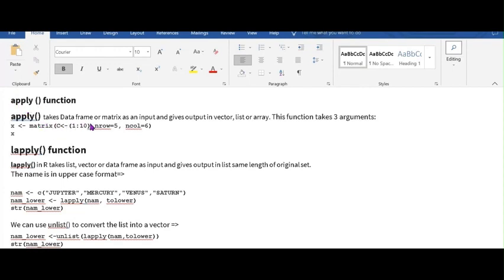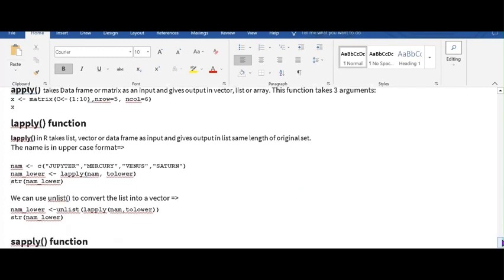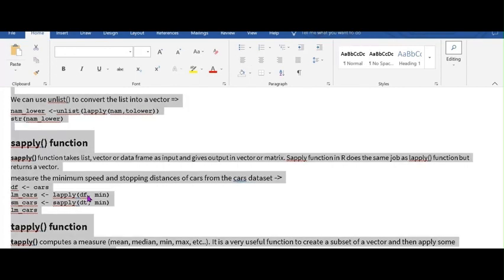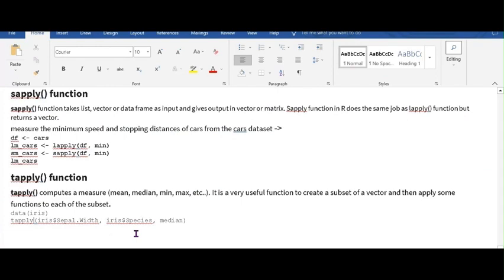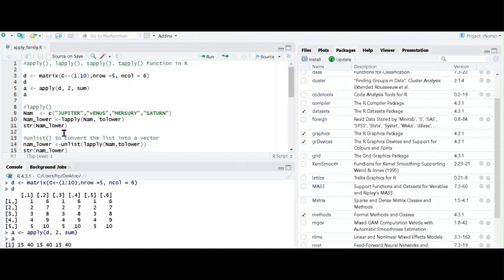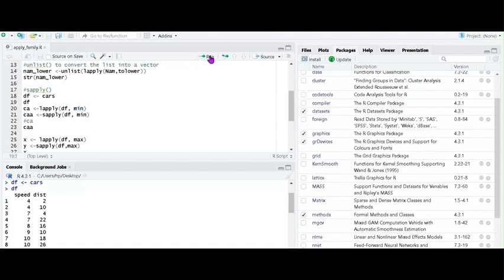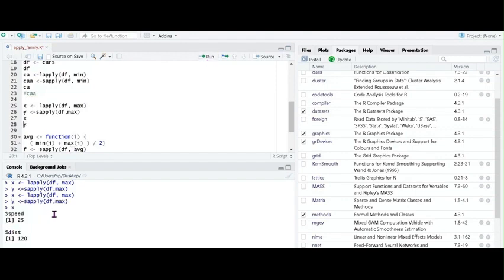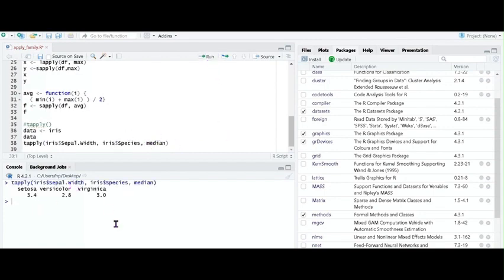Apply(),lapply(),Sapply(),tapply() - in R language -